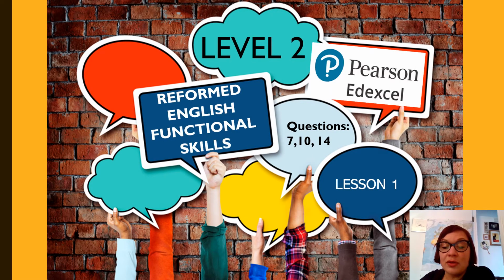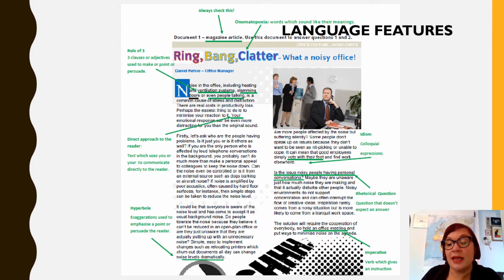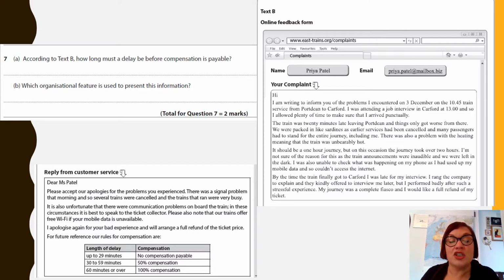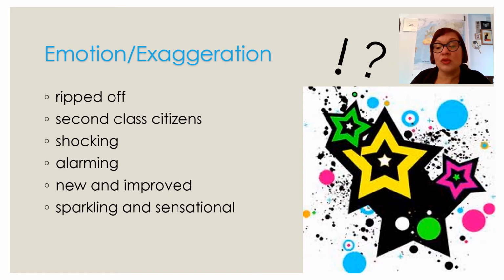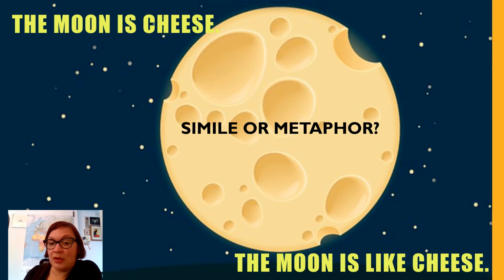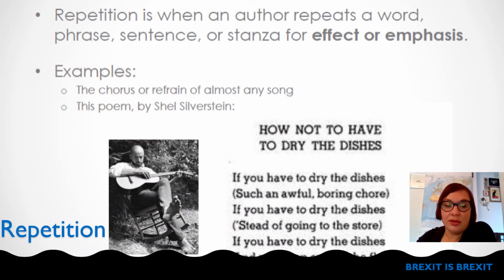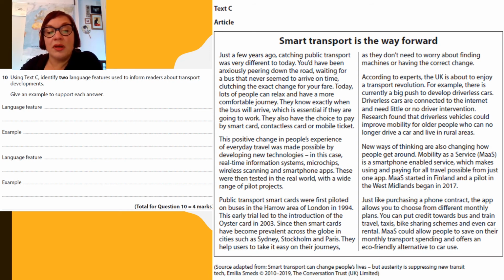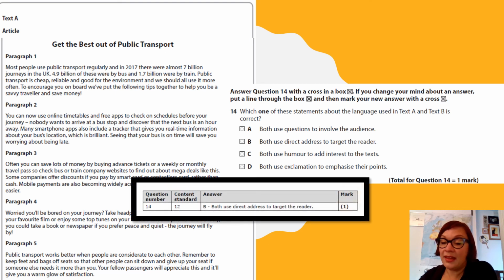REFORMED FUNCTIONAL SKILLS LEVEL 2 READING LESSON 1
REFORMED (new sylabus) LEVEL 2 READING LESSON 1 with question paper examples from Pearson Edexcel